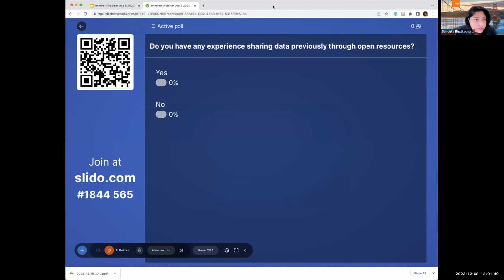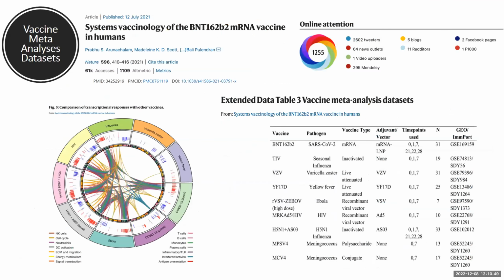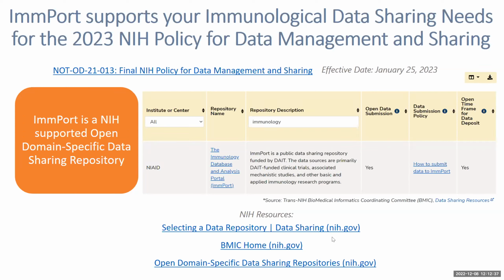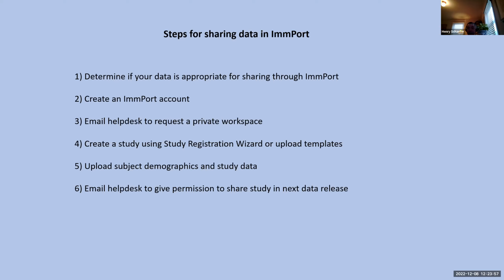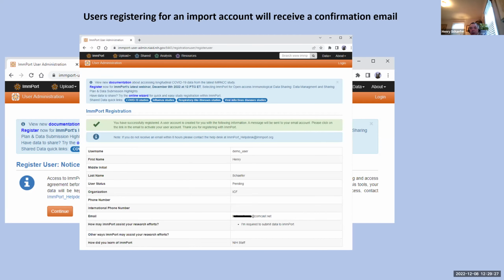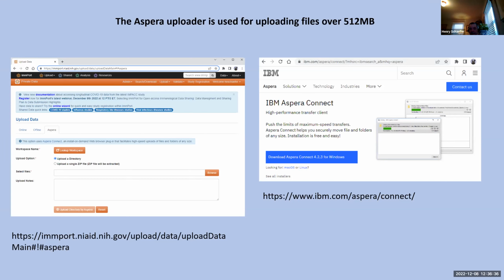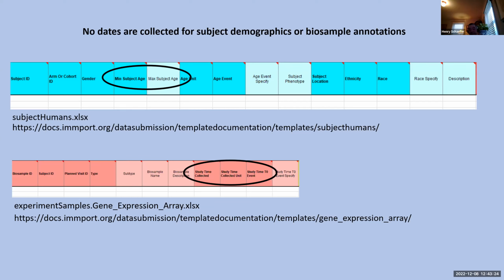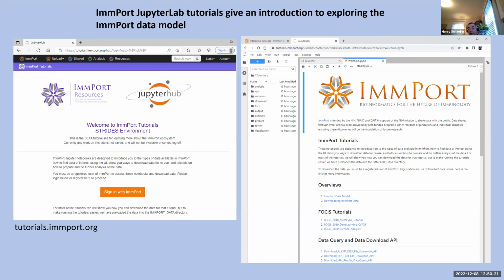ImmPort Webinar: Selecting ImmPort for Open-access Immunological Data Sharing & Data Management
The upcoming NIH Data Management and Sharing Policy requires creation of a Data Management and Sharing Plan for research proposals that generate scientific data. During this one hour webinar, learn how ImmPort supports your data sharing needs and how to submit your research data to ImmPort.

For more